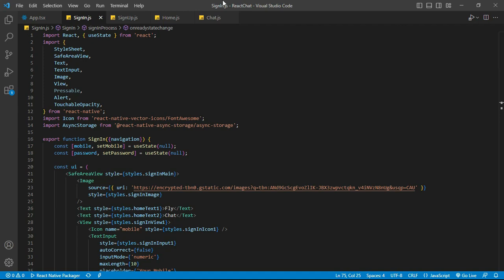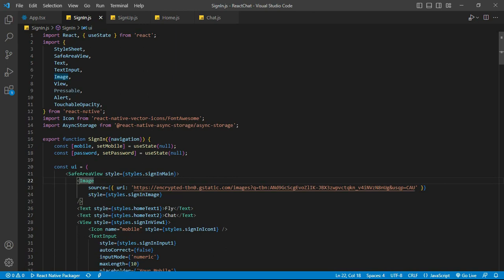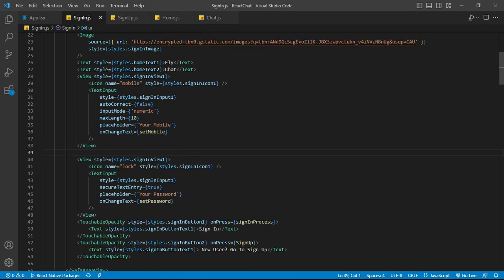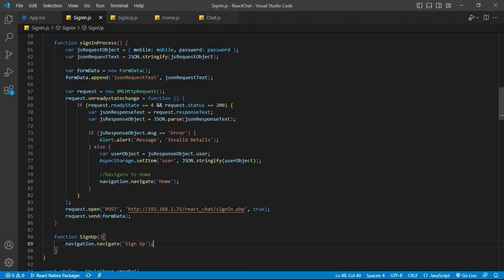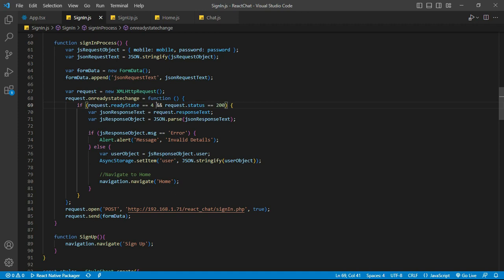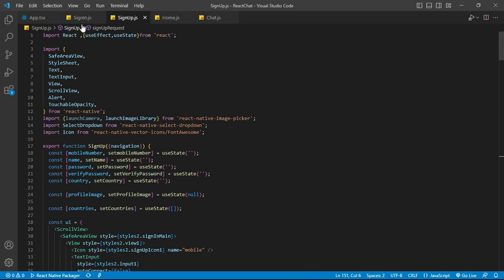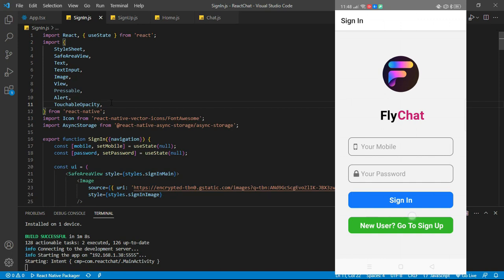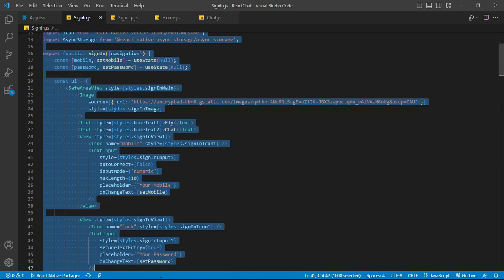Mobile Application Development | React Native | React Chat | SignIn Page #1